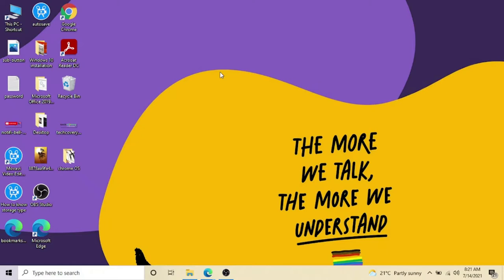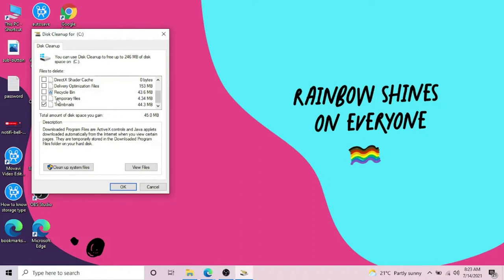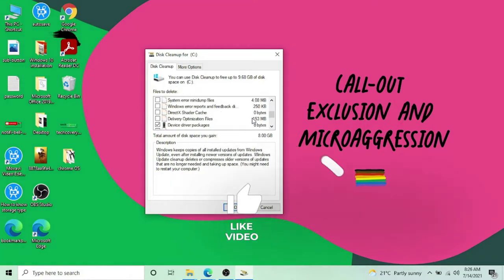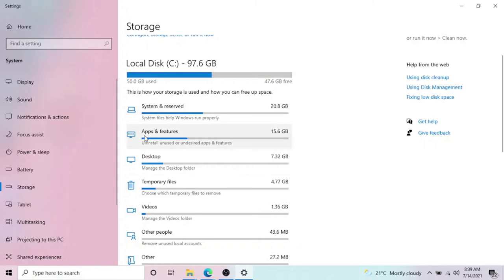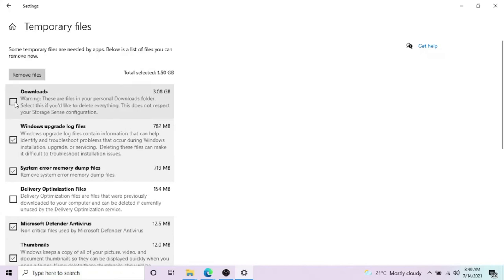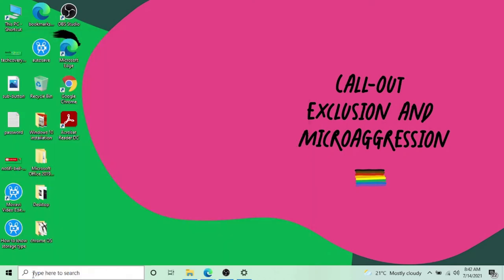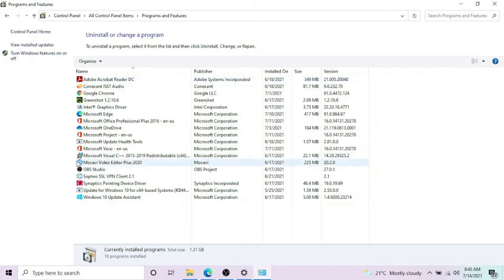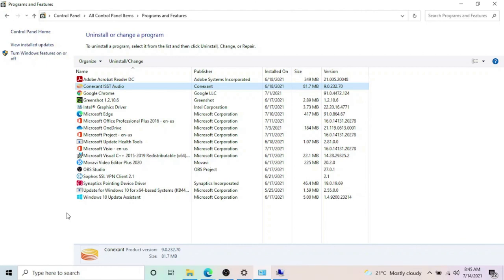How to make your computer Faster / Delete unwanted files / Cleanup your computer / Windows 7, 8, 10